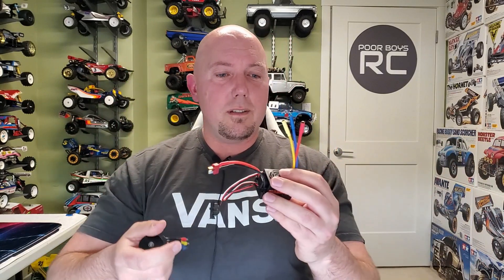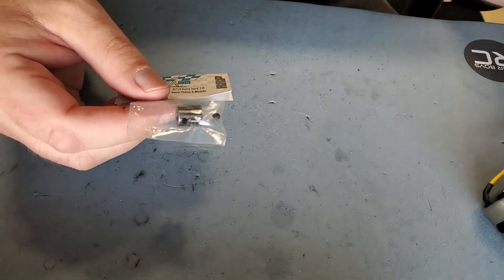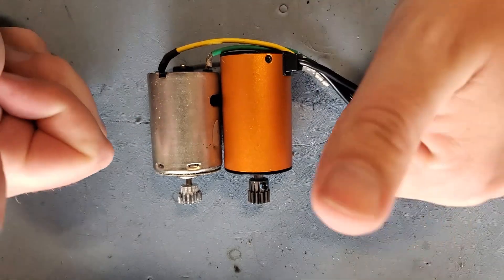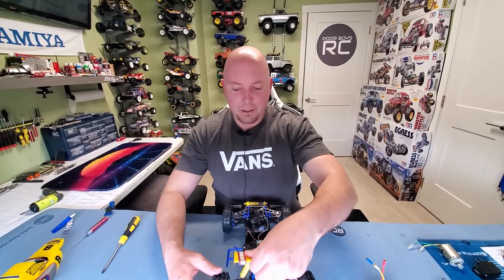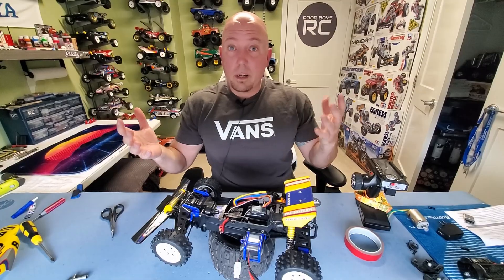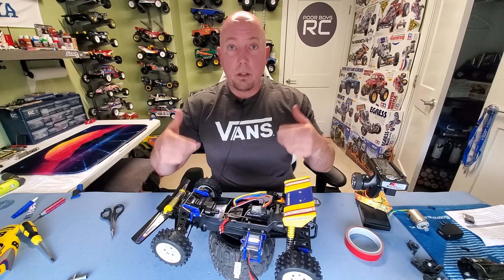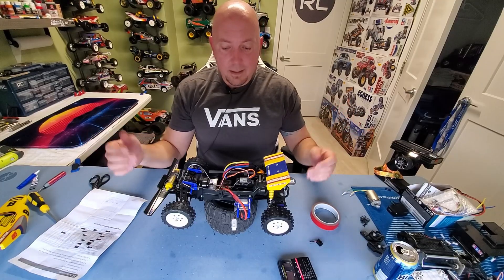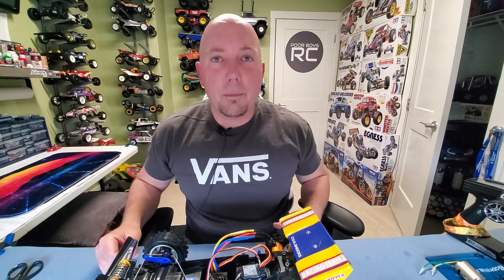Cheap Brushless Motor/ESC Combo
Let me buy the cheap "will it work" crap so you don't have to!  :)

Thanks to all the viewers that watched and shared their stories about buying this same combo.  Some guys had good luck, some guys had "meh" luck and I figured I had fallen into that category.  I installed the Motor/ESC combo and it didn't work...  I had to rely on some wicked fellow YouTubers to get the solution to the problem.